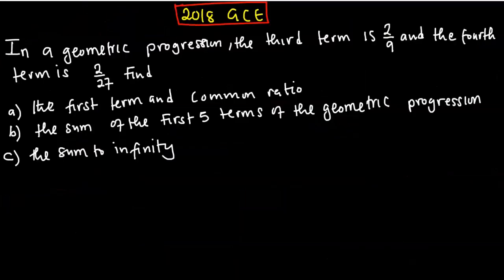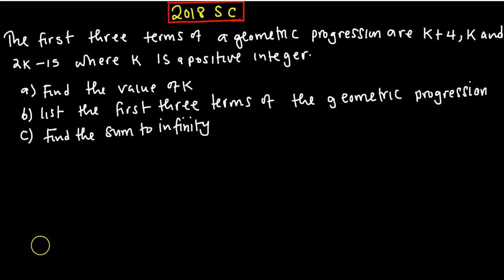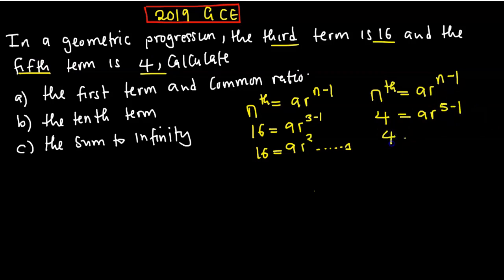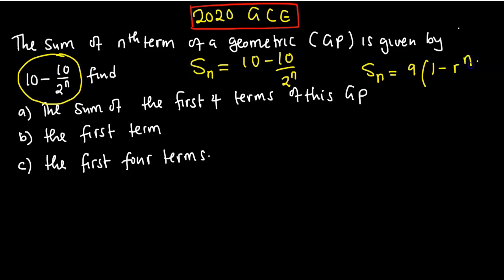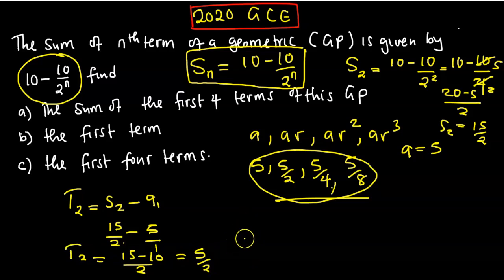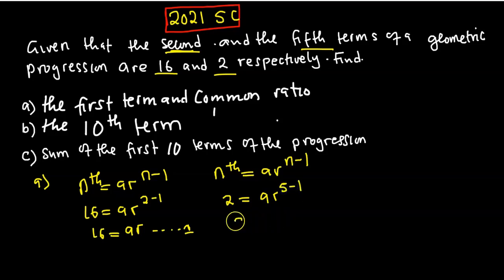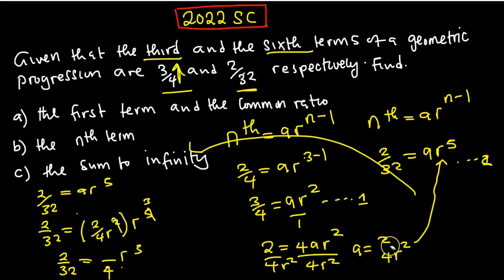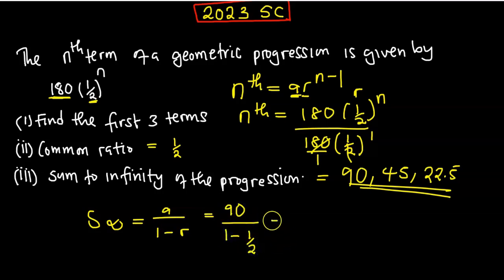Geometric Progression (GP) 2018-2023 ECZ paper papers p2|| all questions Well explained